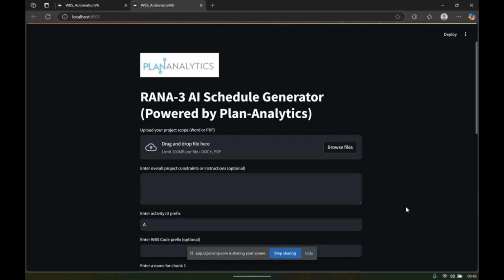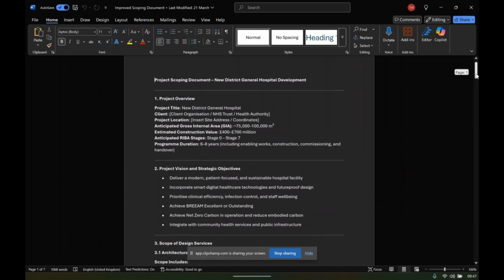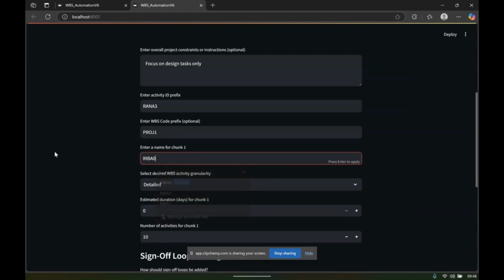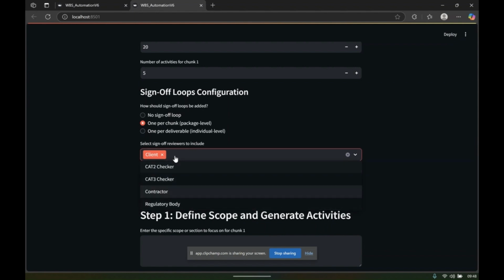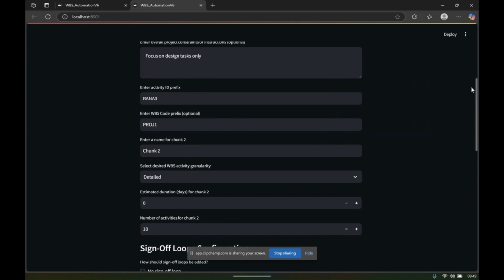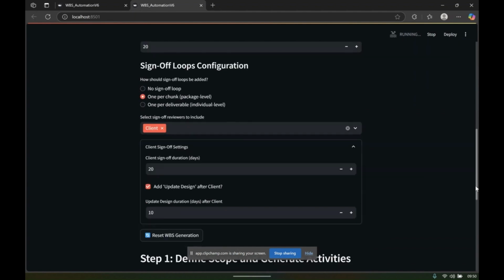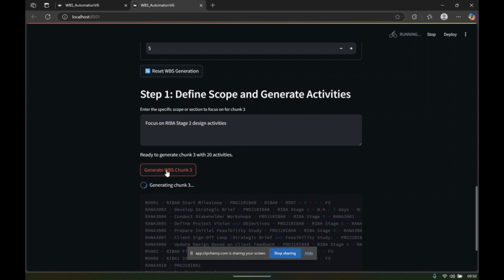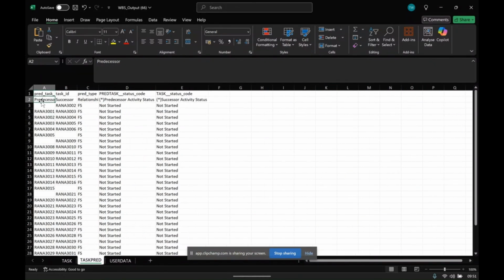RANA-3 - AI Schedule Generator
Plan-Analytics have launched RANA-3, an AI based schedule generator for Primavera P6 that will take any Word or PDF document containing your project scope and produce an importable, logic linked P6 schedule!